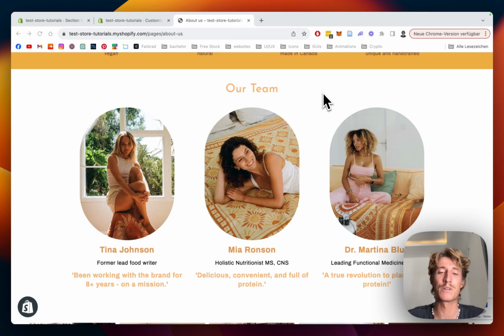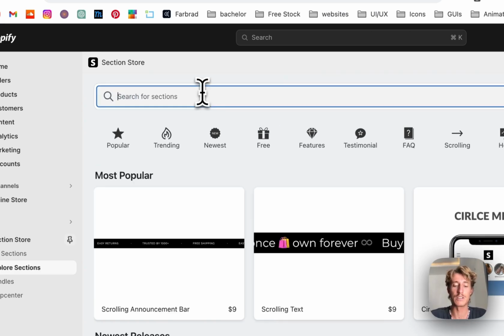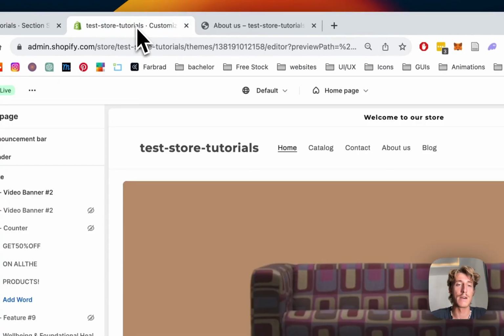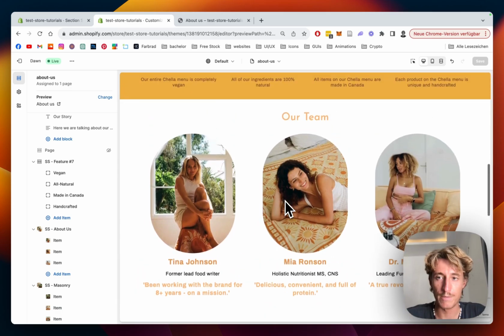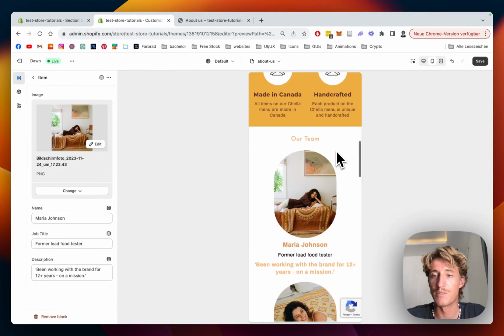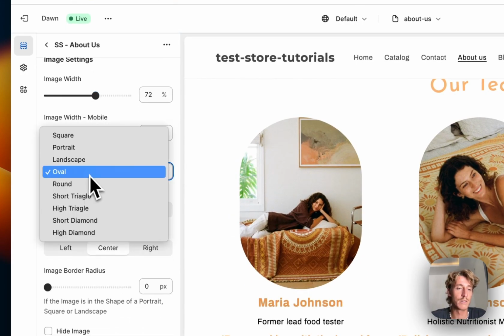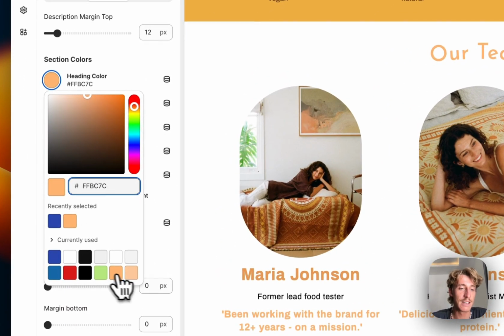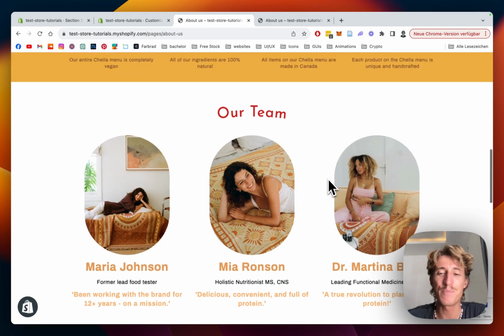Add About Us Section for Shopify in 2024 | No Code Tutorial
Add this fully customizable About Us Section to your Shopify.